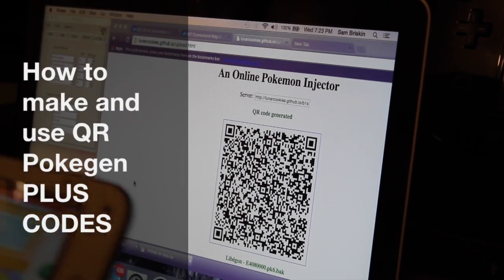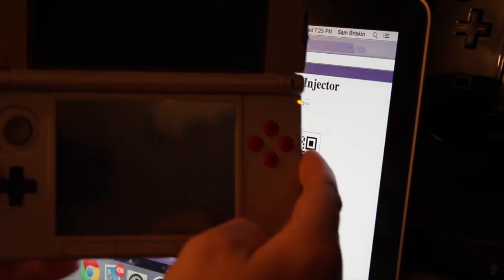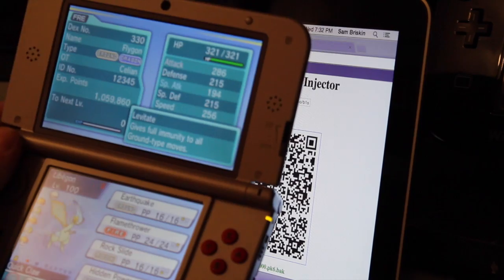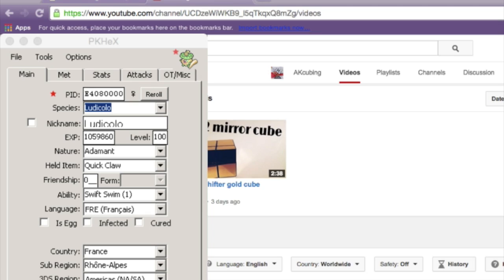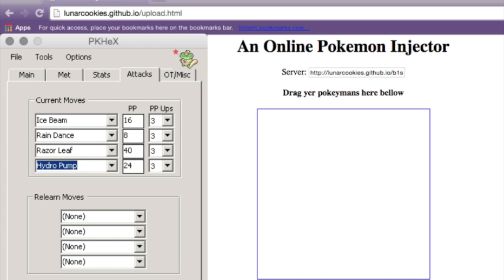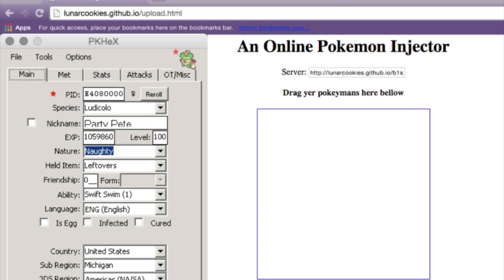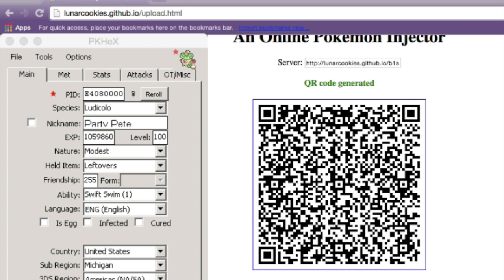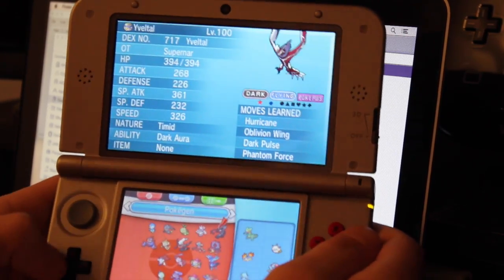How to make and use QR Pokegen PLUS CODES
Mac Download ( Windows Download (QR code generator All the Pokemon withou labels (IN ORDER):Deoxys, Altaria, Chandelure, Meloetta, Keldeo,Piplup, Mew, Arceus, Jirachi,Gigalith, Chimchar, Darkrai, Pikachu, Aegislash, Haxorus, Gyrados, Floette. Sorry if you cannot get it to work I have tested all of these on a 3ds and 3ds xl usa versions.